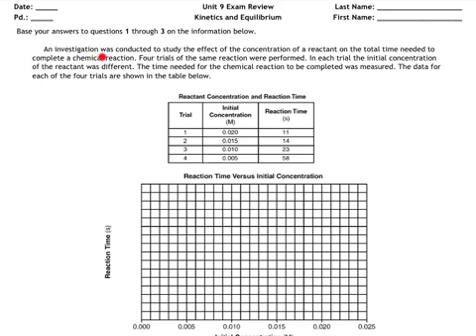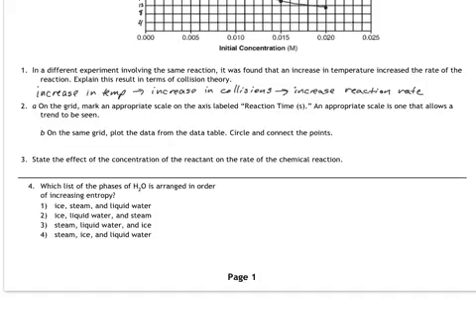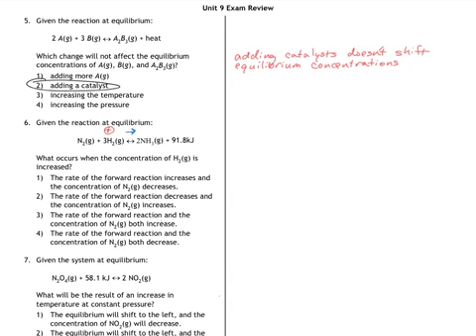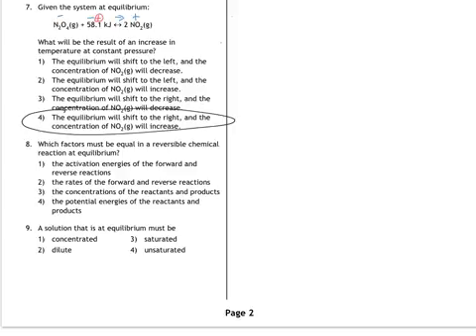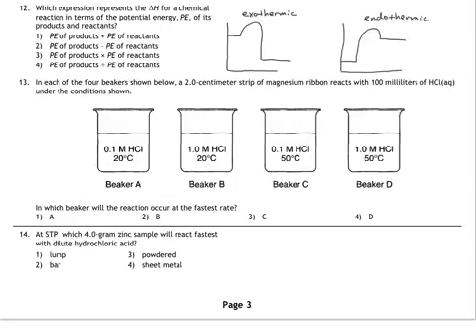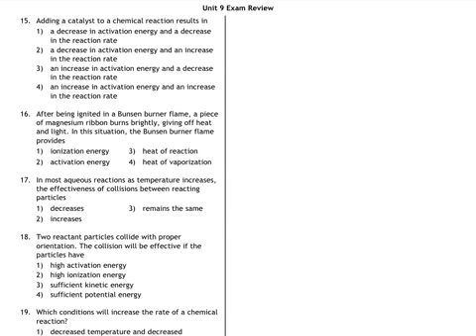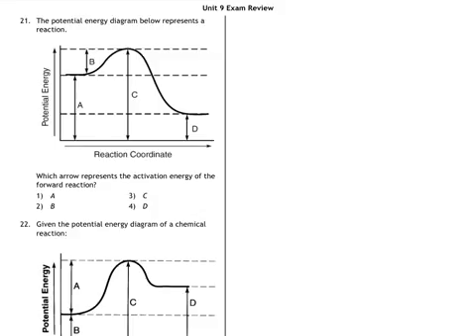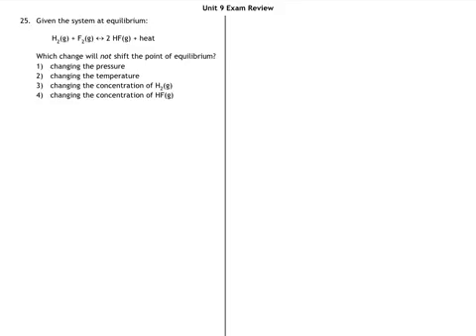Unit 9 Exam Review